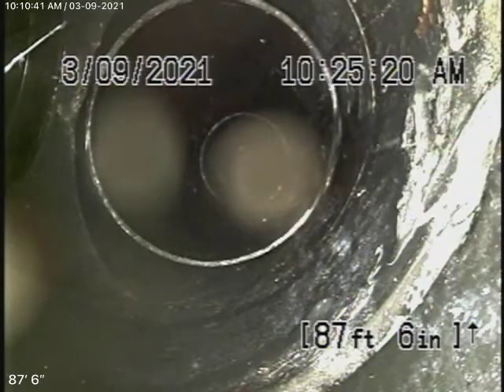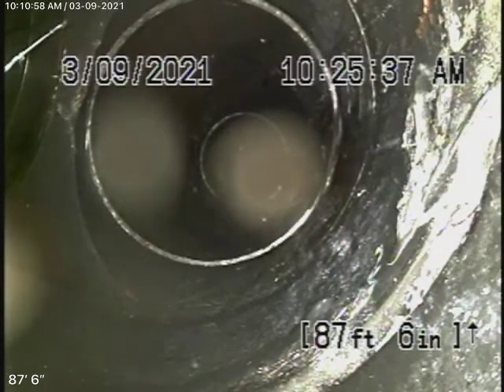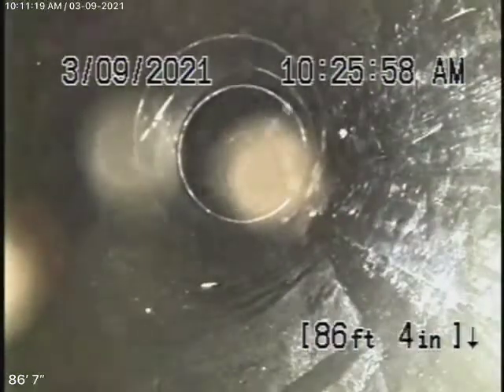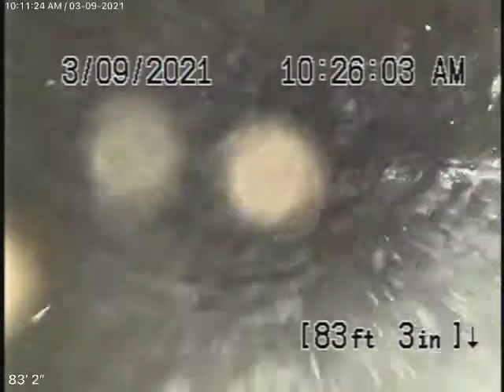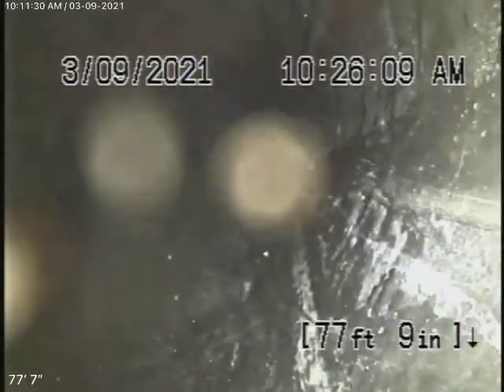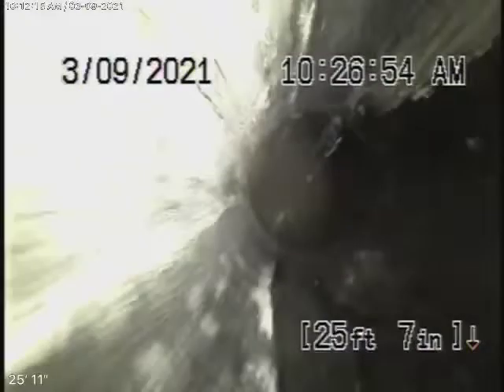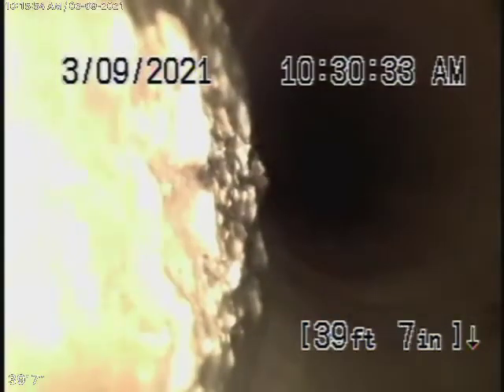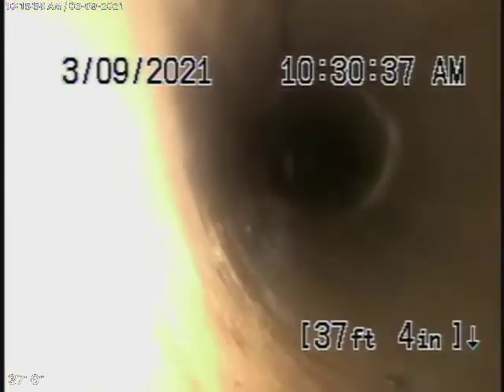10960 Rhoda Way